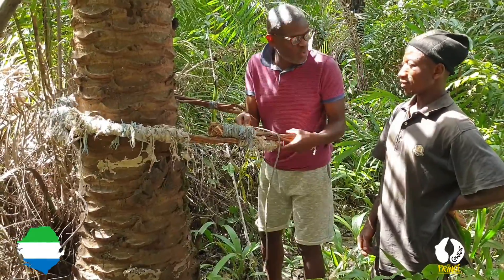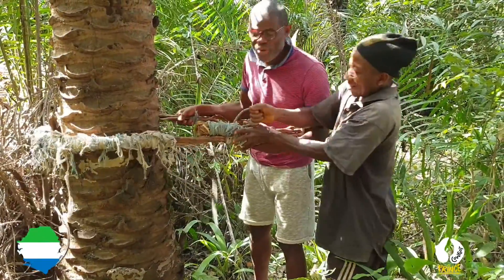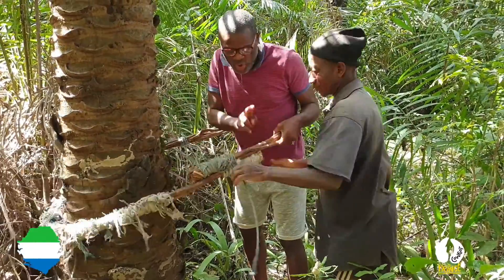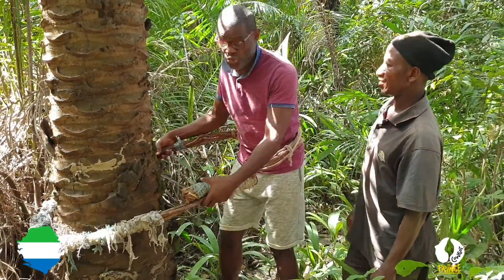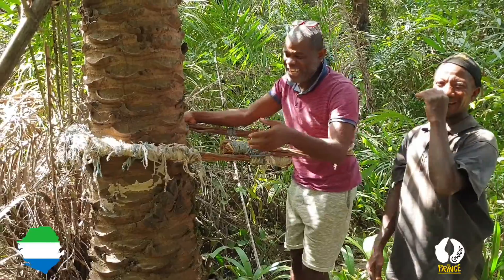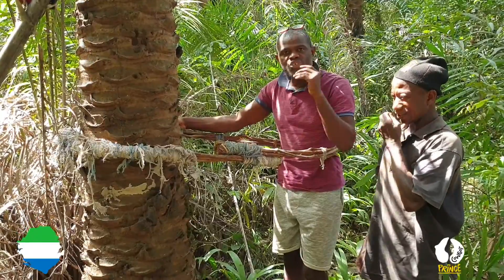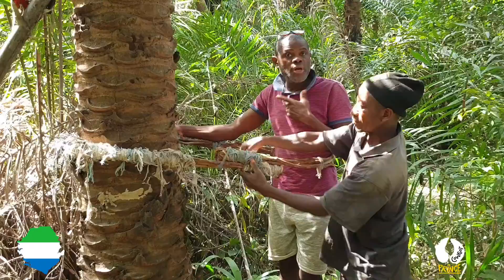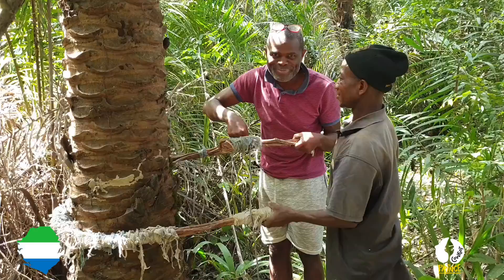This is why I love Sierra Leone with Usifu Jalloh, The Cowfoot Prince.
How to climb a palm tree to get from God to man. Join me soon.